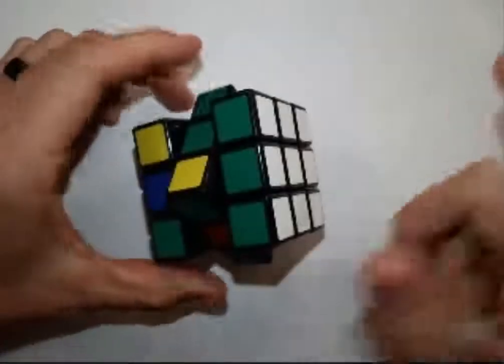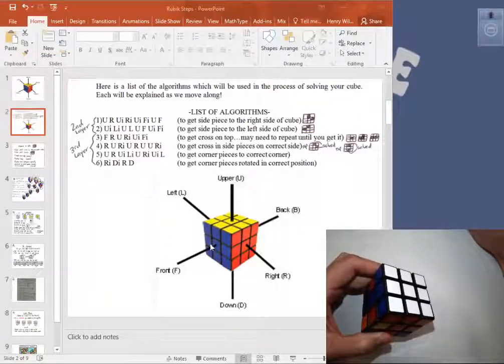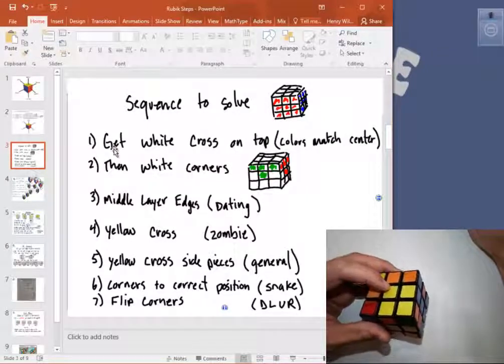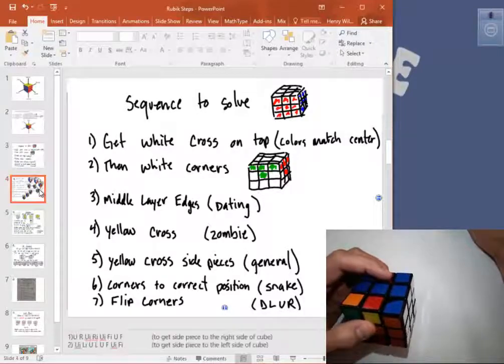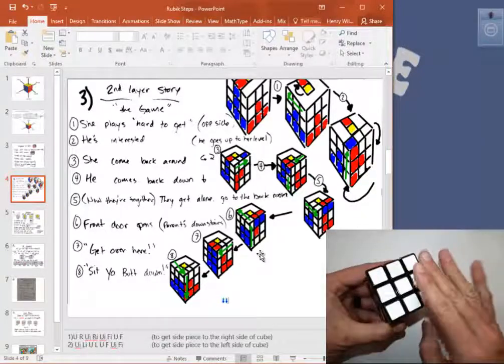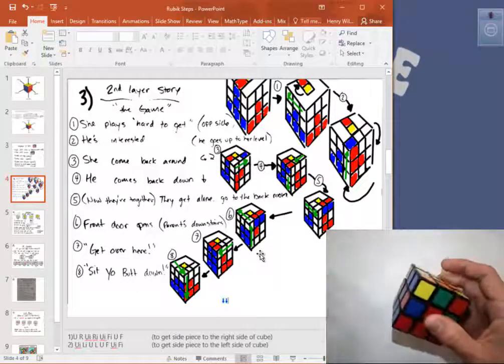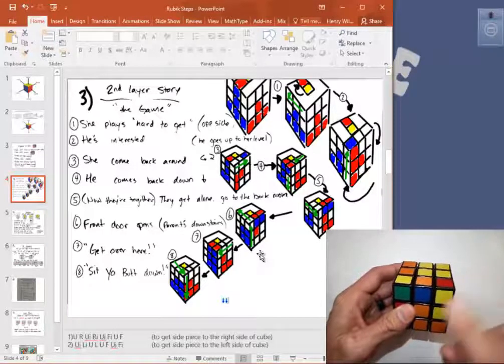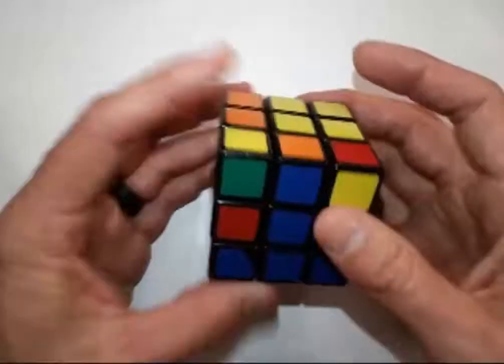Cube Solve Video 2nd Layer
1)U R Ui Ri Ui Fi U F     (to get side piece to the right side of cube)
2) Ui Li U L U F Ui Fi     (to get side piece to the left side of cube)